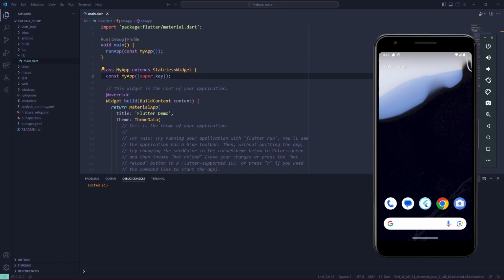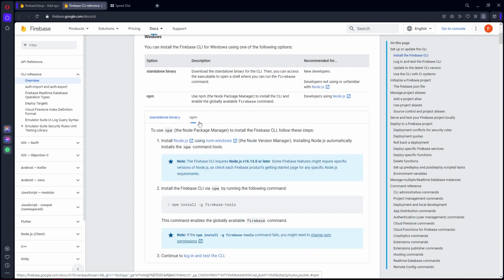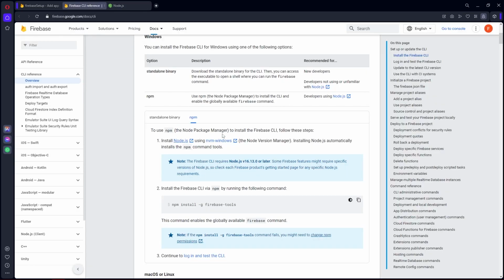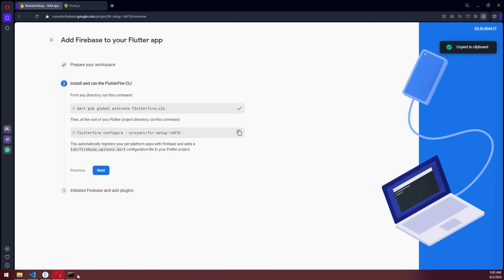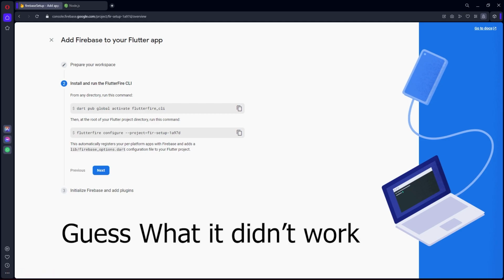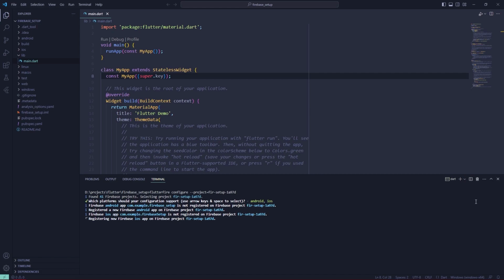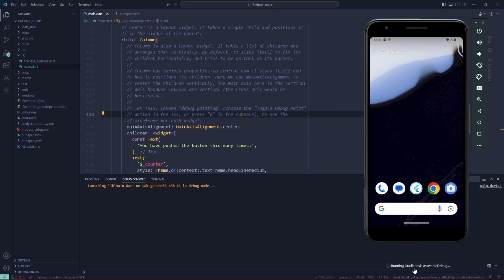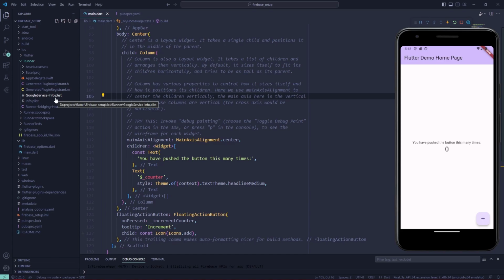Connecting to Firebase with FlutterFireCLI!. 2023. Complete Tutorial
Are you ready to take your Flutter app to the next level? In this exciting tutorial, I'll show you how to seamlessly integrate Firebase into your Flutter project using the incredible FlutterFireCLI. Say goodbye to tedious manual setup and hello to streamlined Firebase integration. Join me and discover the power of FlutterFireCLI as I guide you step-by-step through the process of connecting your app to Firebase. Don't miss this chance to supercharge your app's capabilities and unleash its full potential! Let's Firebase-enable your Flutter app together! 🔥🚀